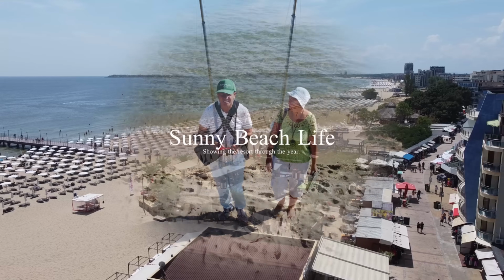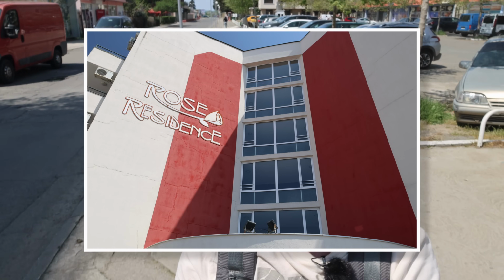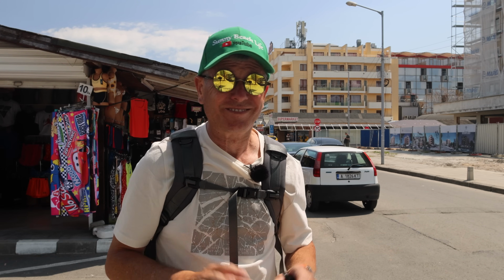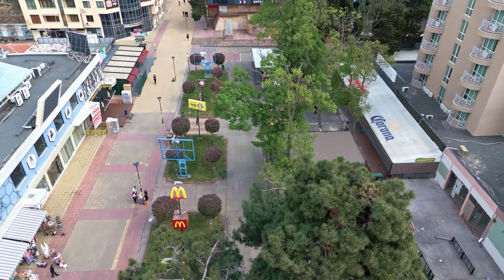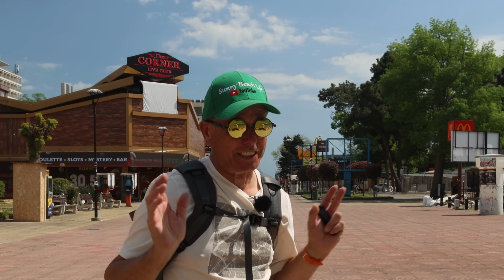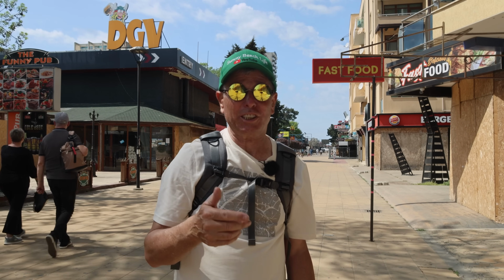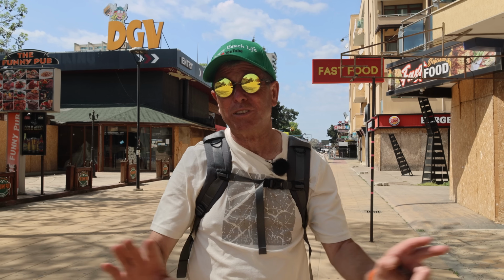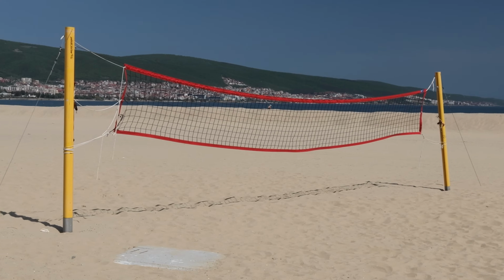Bulgaria. April, season now feels so close in Sunny Beach!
The weather is fantastic and the resort of Sunny Beach in Bulgaria now prepares for the summer holiday season which is about to commence. People are on countdown to flying for their beach holiday on the Black Sea . For us its two years of our You Tube channel covering Sunny Beach with much time spent learning how to make videos and publish them . We cannot wait to arrange our first meet and greets of 2024 where subscribers can come and chat, ask questions and have fun social evening.